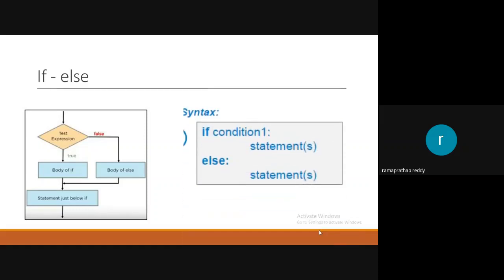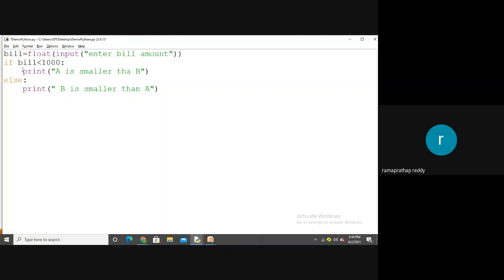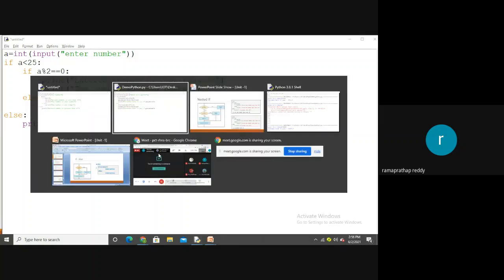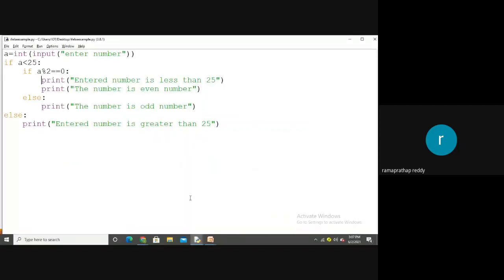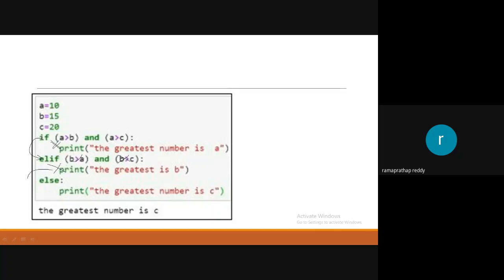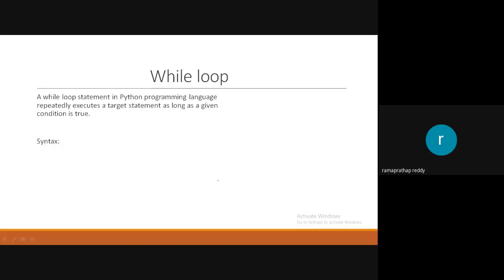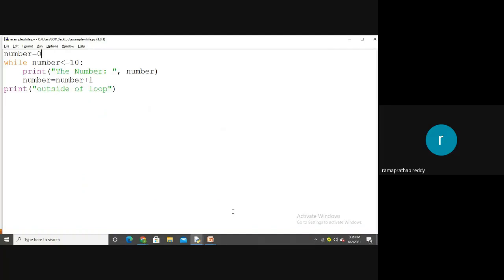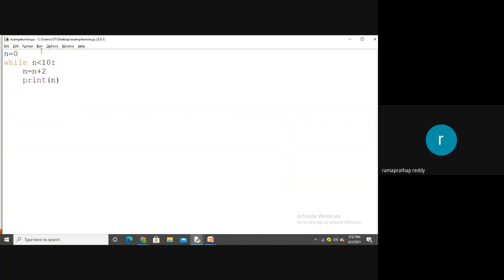Python Control statements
In this video it gives explanation about if, else,elif , while and for loops in python